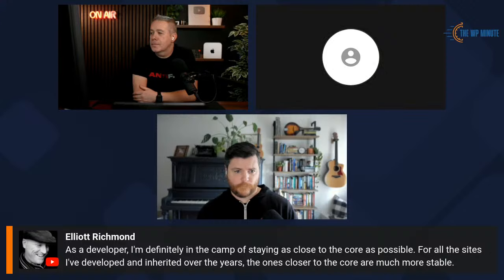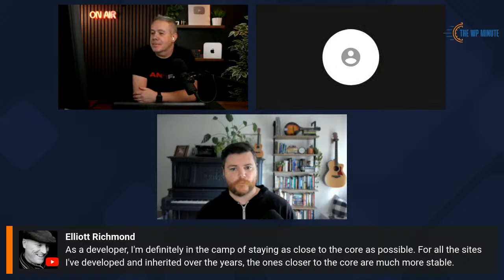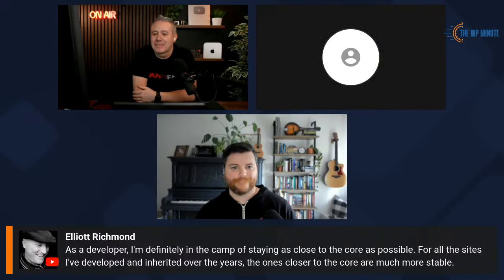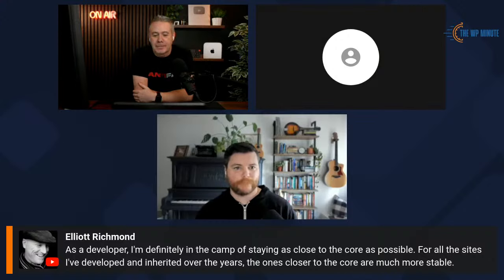Bricks or Blocks for WordPress? With Paul Charlton & Brian Coords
Come learn more about Blocks & Patterns with WordPress developer and content creator Brian Coords. Special guest Paul Charlton to talk about Bricks!